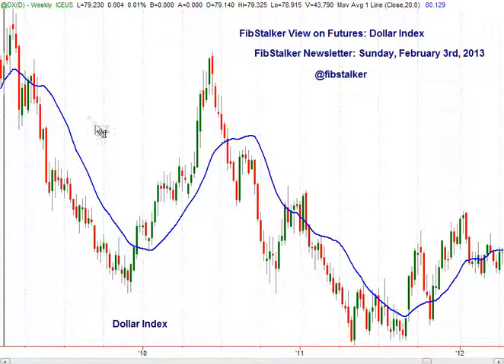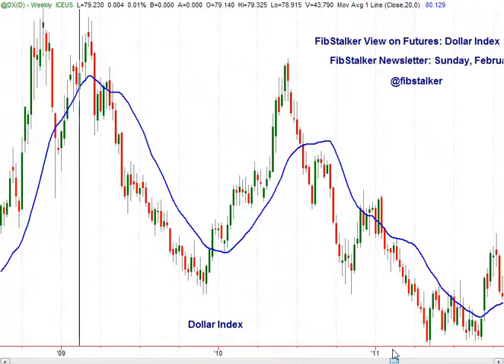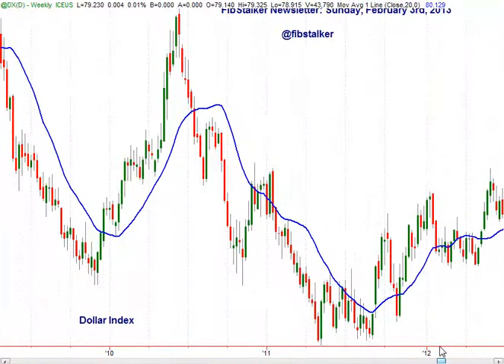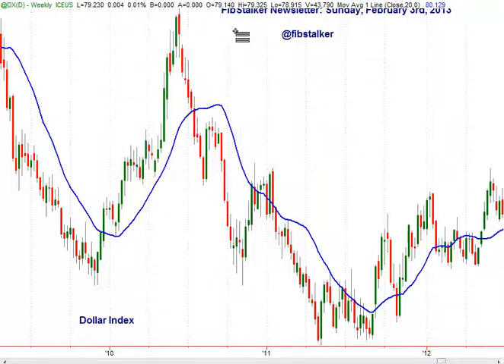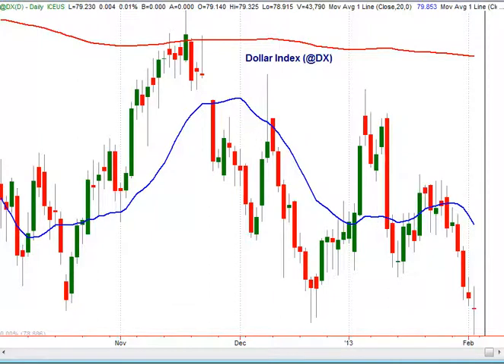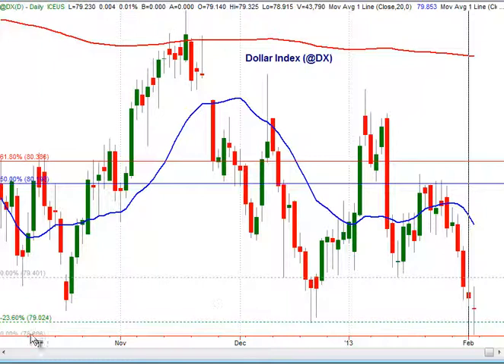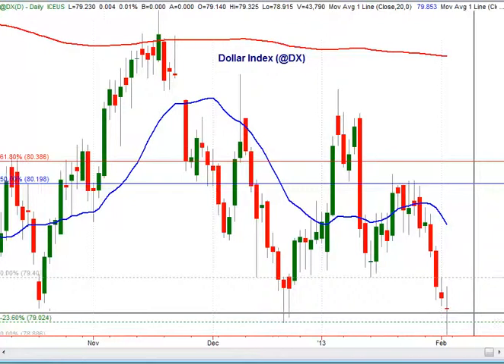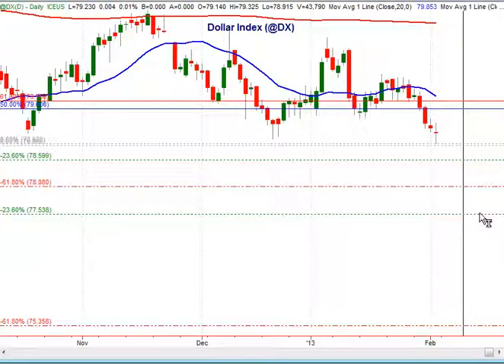Fibstalker View on Futures: Dollar Index - February 3rd 2013 (English Language)